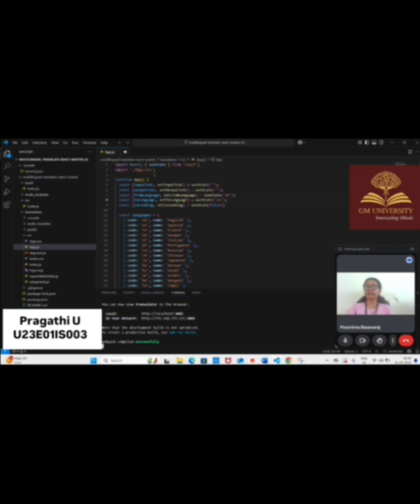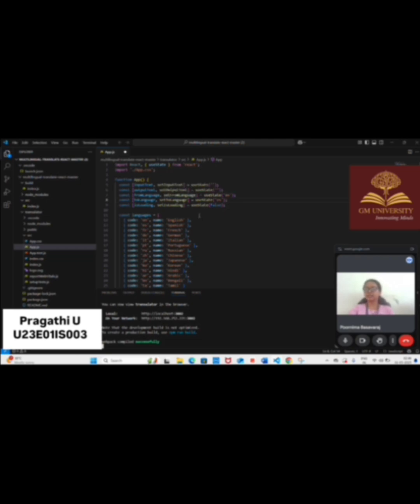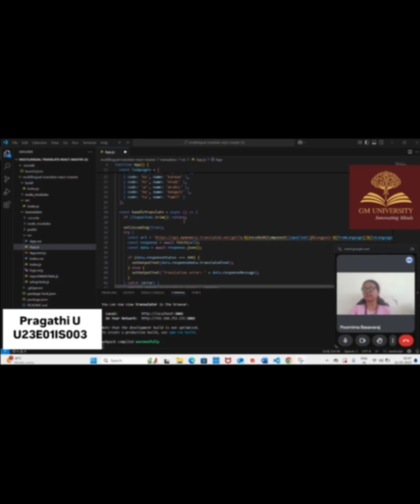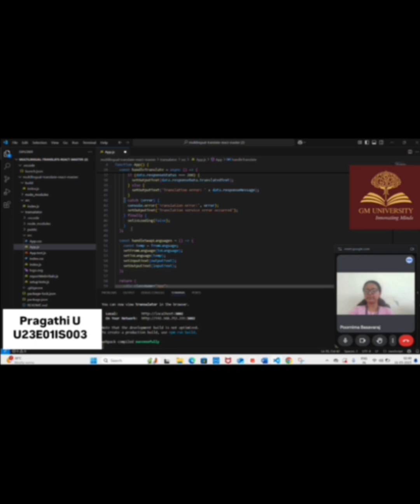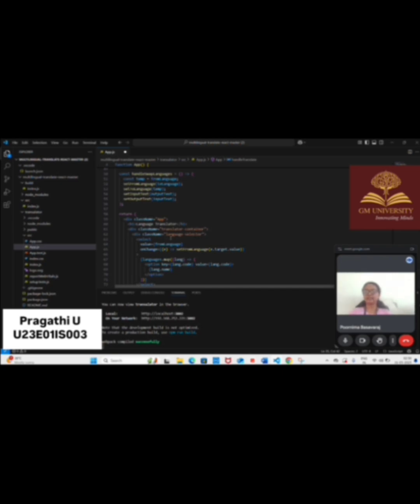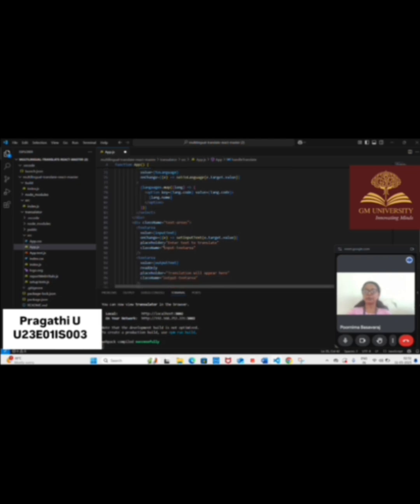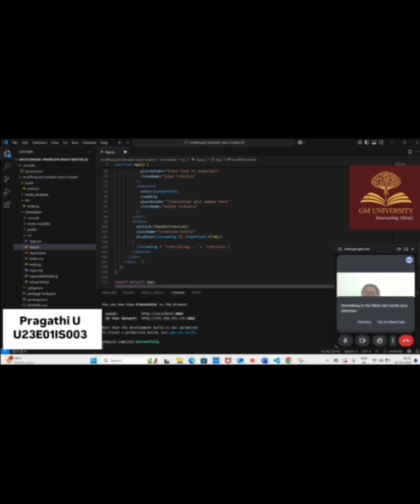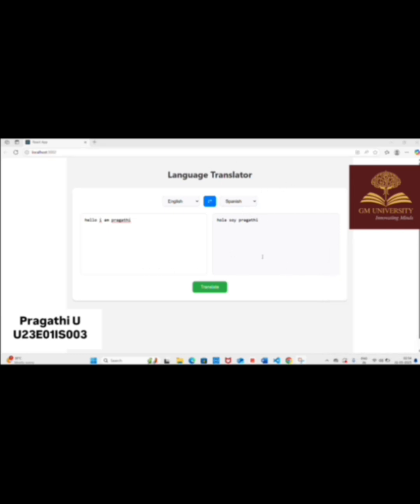Multi language translator website | Technical Competancy | G M University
This is my full stack development course project- a multi-language translator website

Features:
📝 1. Text Input for Translation
🔤 2. Translate Between Multiple Languages
🔁 3. Swap Languages and Text
🚀 4. Translation Using External API
⌛ 5. Loading Indicator
💡 6. Responsive UI
🎨 7. Custom Styling with CSS